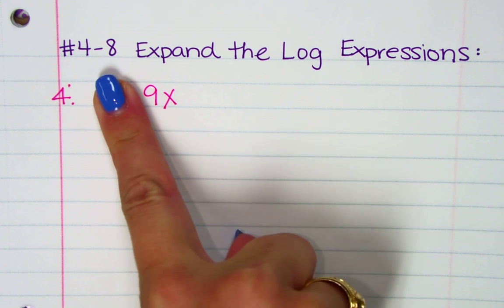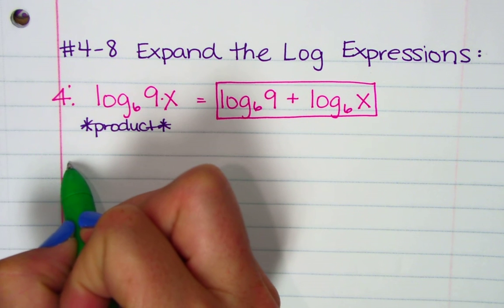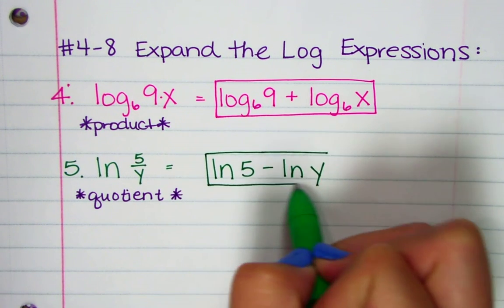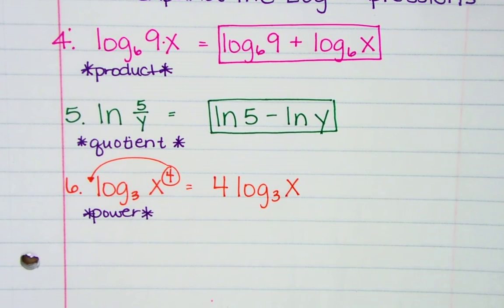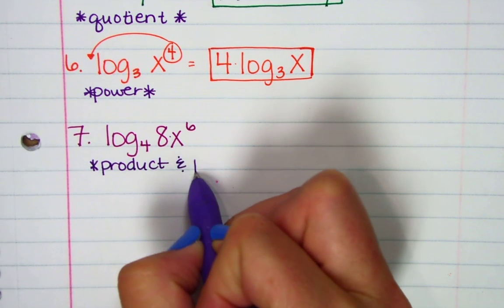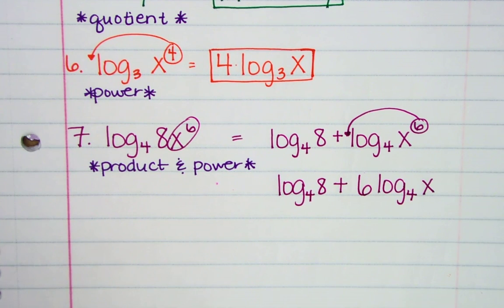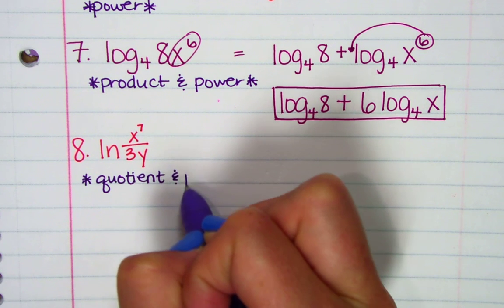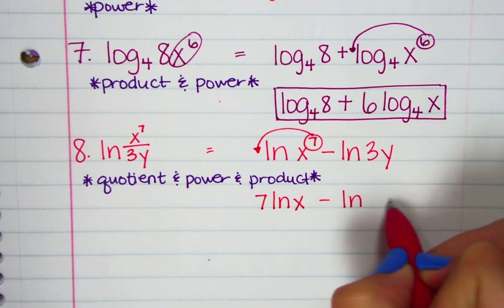6.3 Properties of Logs 1 Part 3